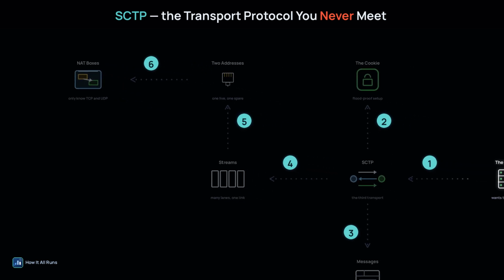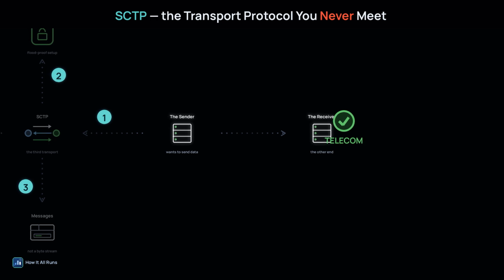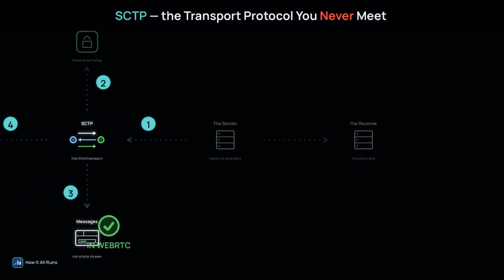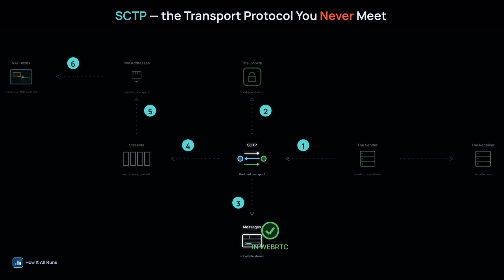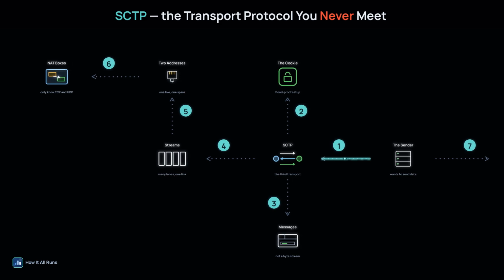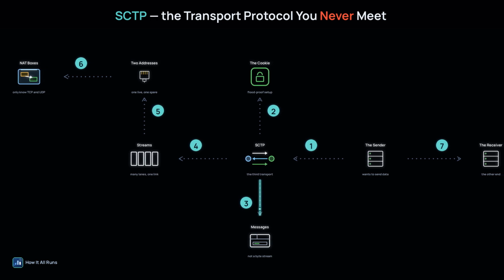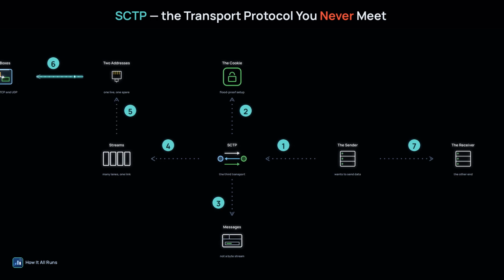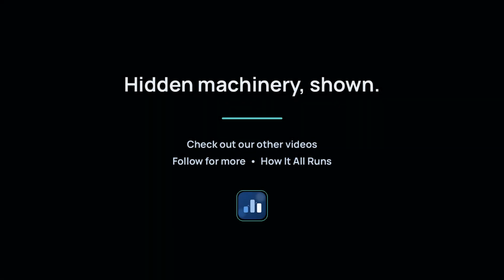SCTP — the Transport Protocol You Never Meet | How It All Runs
Almost every program you use picks one of two transport protocols. TCP when it wants reliability, UDP when it wants speed. Yet a third one has existed for over twenty years, quietly carrying the world's phone calls.

So the full shape: a cookie handshake that refuses to hold state, messages that keep their borders, many streams so one loss stalls one lane, and two addresses so a dead path never kills the connection.

Chapters:
0:00 Intro
1:42 The Sender
1:56 Inside SCTP
3:52 Out On The Wire
4:46 The Other End
5:48 The Whole Journey